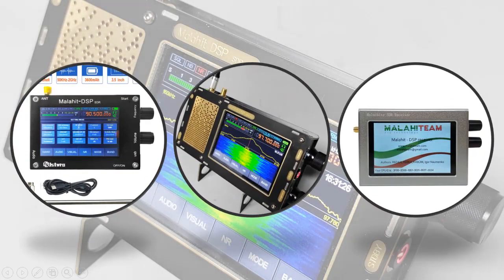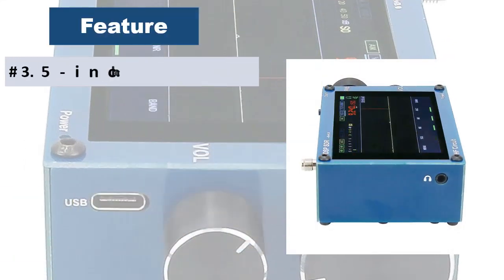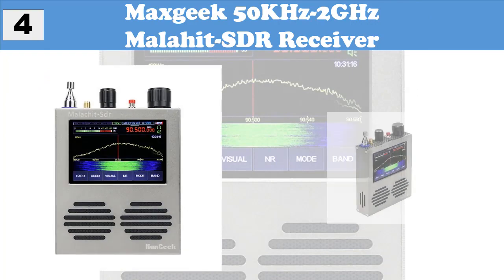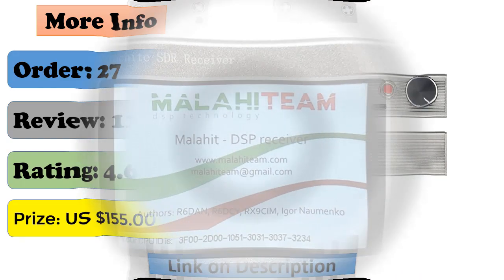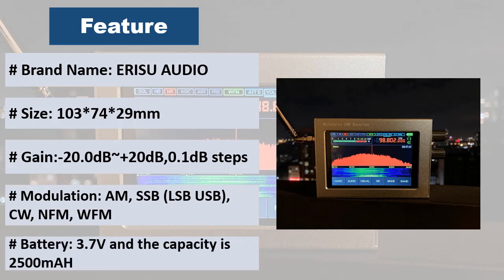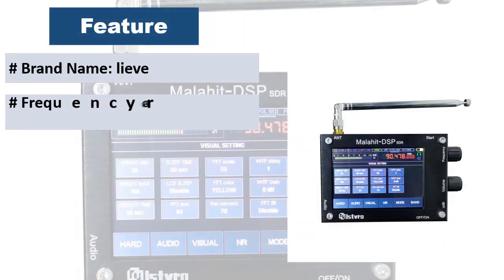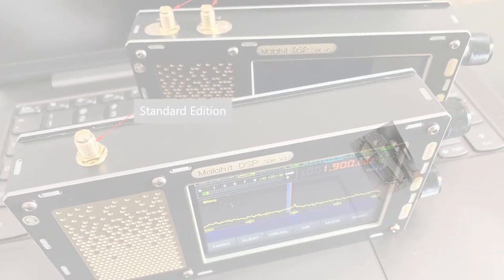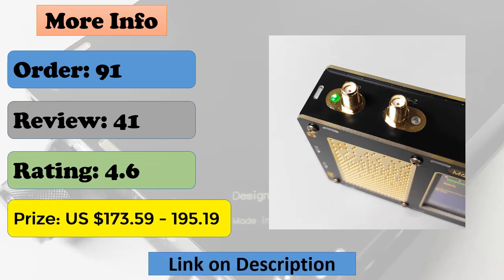Top 5 Best Malachite SDR Radio 2022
This video is about Best Malachite SDR Radio

Here is the link of Top 5 Best Malachite SDR Radio 2022

1.Product name: New 1.10c Malachite radio Malahit DSP portable SDR

2.Product name: Malahit SDR 50KHz-2GHz SDR-Receiver

3.Product name: 50Khz-2GHz Malachite SDR Radio

4.Product name: Maxgeek 50KHz-2GHz Malahit-SDR Receiver

5.Product name: New 50KHz-2GHz Malahit SDR Receiver Malachite